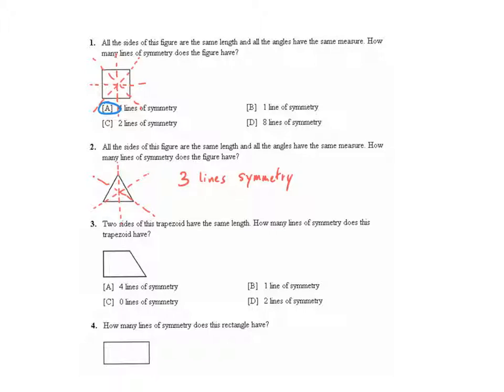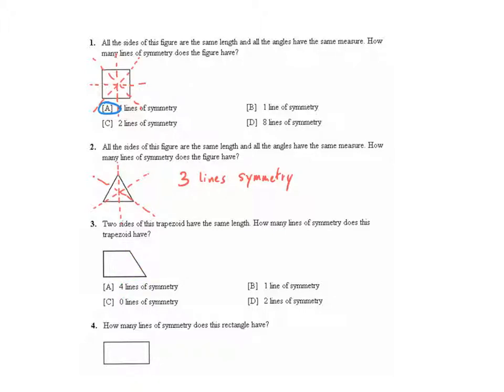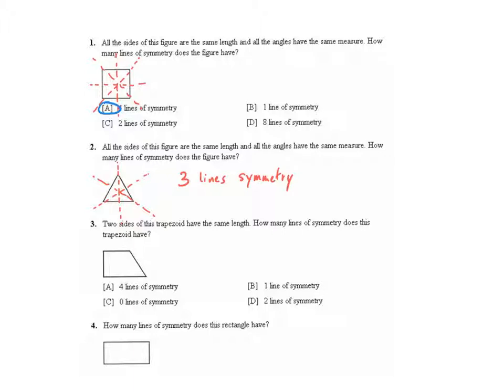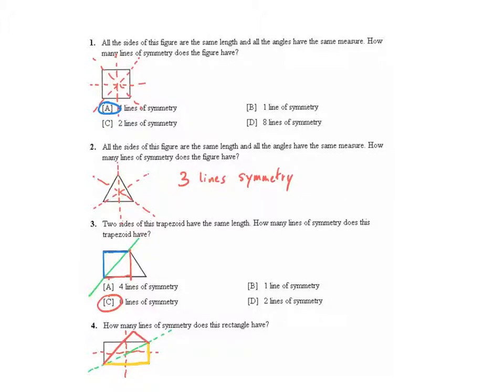Lines of Symmetry - Examples